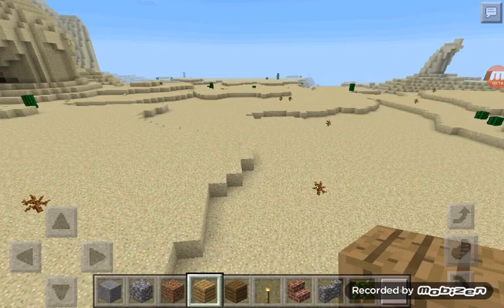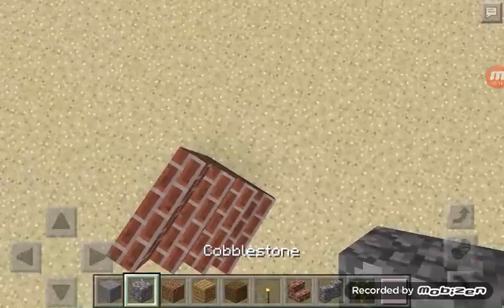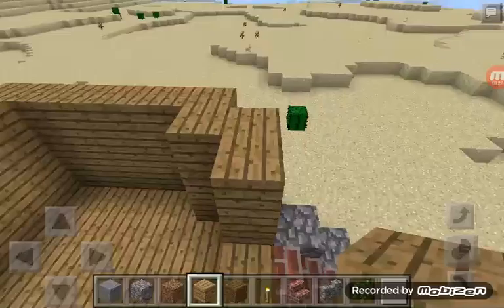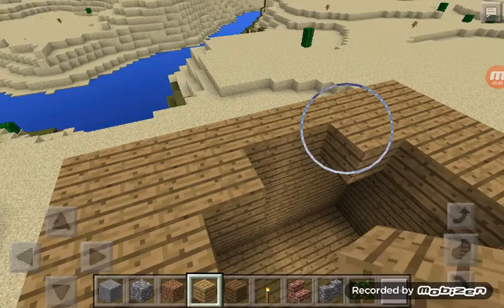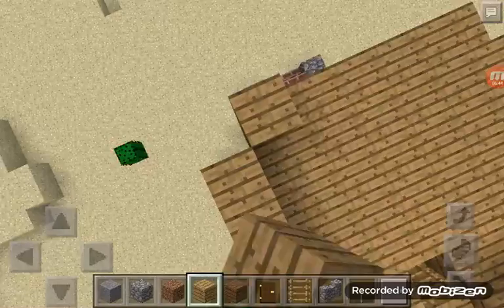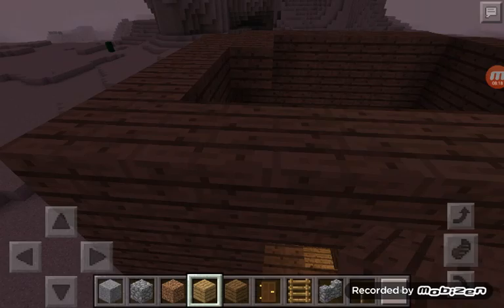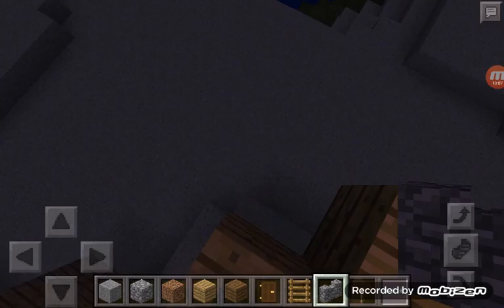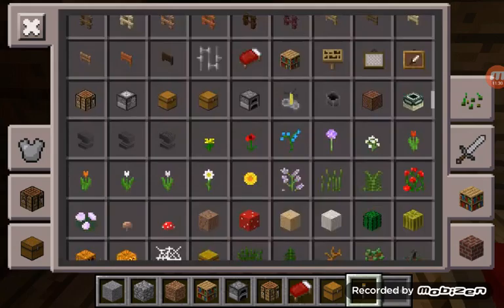How to build tall house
Minecraft how to